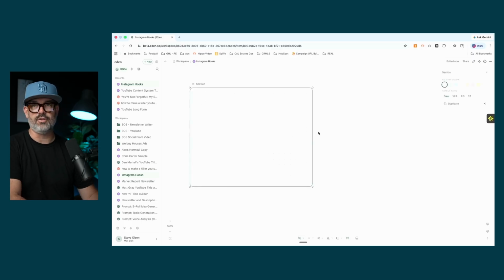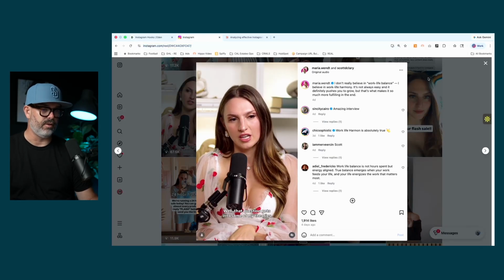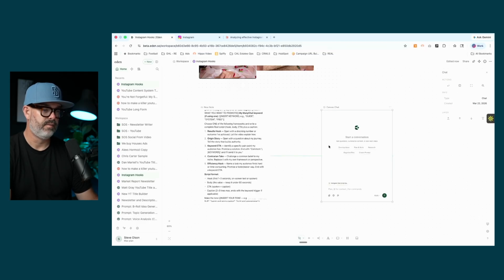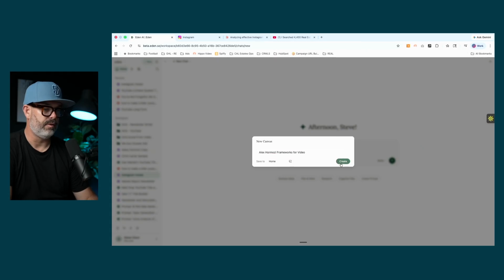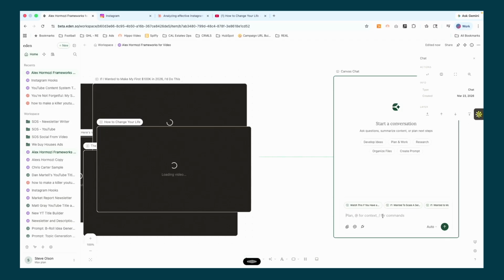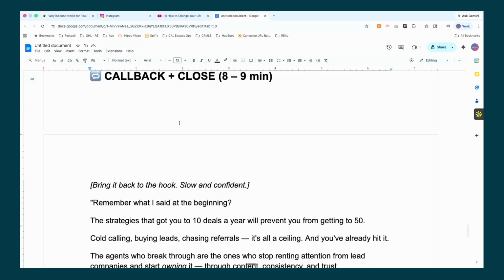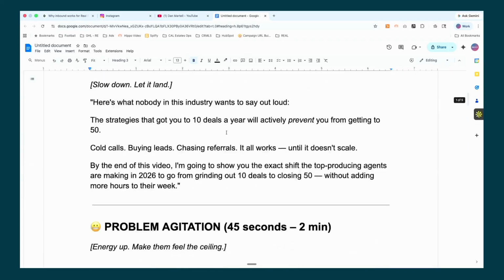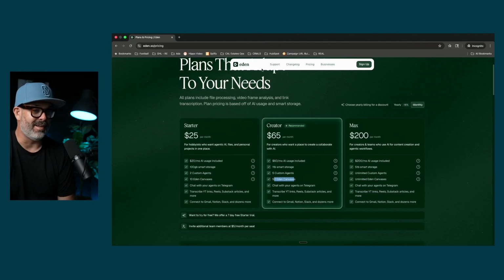Why Eden.so Beats ChatGPT for Real Estate Agent Content Research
In this video, I break down how I use Eden.so to research and build content frameworks for real estate agents who are serious about inbound. Most AI tools can't read social media posts directly — Eden solves that problem in a way that ChatGPT, Claude, and even Manus can't.
I walk you through the exact canvas setup I use, how to pull top-performing content from creators you want to emulate, and how to turn those frameworks into your own video scripts, hooks, and social posts — without starting from scratch every time.
If you are building a real estate brand around inbound leads, this tool belongs in your stack.
What you will learn:

Why Eden.so is different from every other AI tool on the market
How to use the canvas and section features to analyze content that is already working
How to build reusable frameworks for YouTube scripts, Instagram hooks, and newsletters
How to load your own scripts and methodology so the output sounds like you
Which Eden pricing plan actually makes sense for most agents

Eden.so Pricing:
Starter: $25/month | Creator: $65/month | Max: $200/month
The $25 or $65 plan is all most agents will ever need.

0:00 - What is Eden.so and why it matters for content creators
0:27 - Why use Eden over ChatGPT, Claude, or Gemini?
0:37 - How the Eden canvas works (live demo setup)
1:12 - Setting up your first canvas and using sections
1:48 - Finding a creator to model (Maria Wendt example)
2:25 - Why other AI tools fail to read social media posts
2:51 - How Eden imports content differently than every other tool
3:08 - Selecting top-performing posts to add to your canvas
3:29 - Adding content to your Eden section (walkthrough)
22:48 - How this simplifies the editing process for your team
23:00 - Building scripts using creator frameworks (Omar, Dan Martell, Alex Hormozi)
25:47 - How to use Eden for agent recruiting content and Zillow scripts
28:17 - Testing Manus as an alternative (and why it fails)
28:53 - Why Eden wins: importing vs. accessing content
29:48 - Eden pricing walkthrough (live look)
30:35 - How canvases are reusable (you need fewer than you think)
31:44 - How much usage do you actually need?
32:07 - Who should use Eden and final recommendation
32:52 - Wrap up and next steps